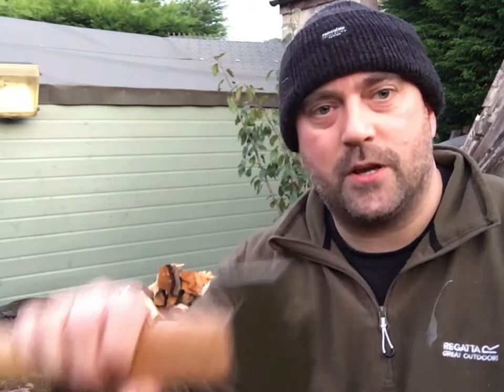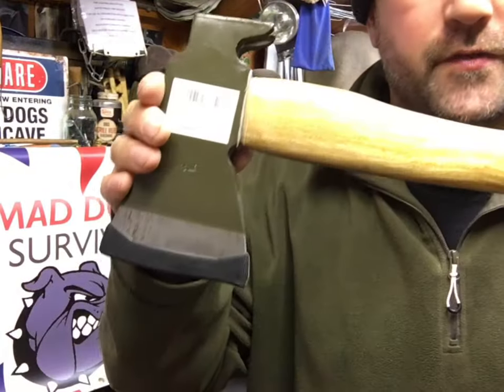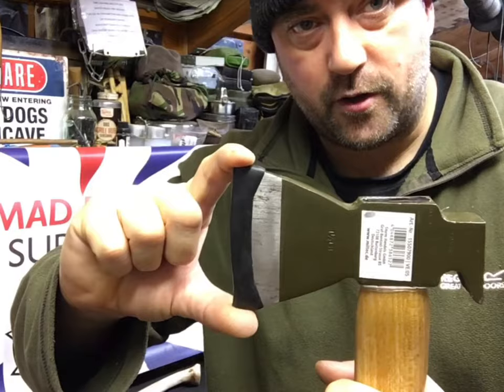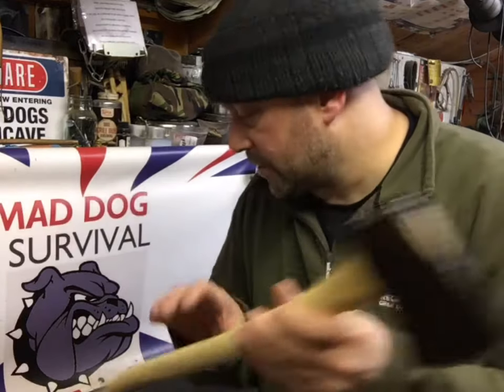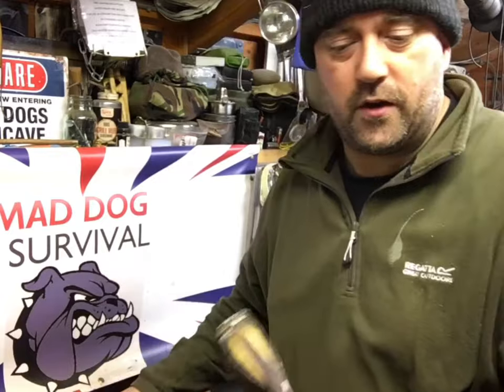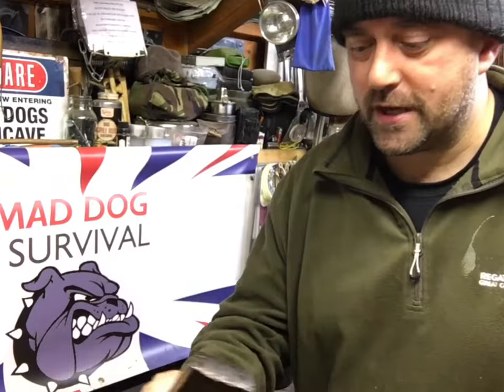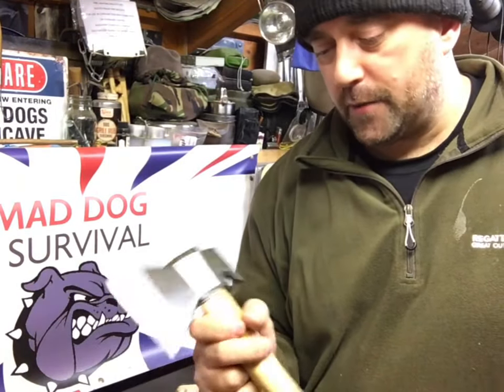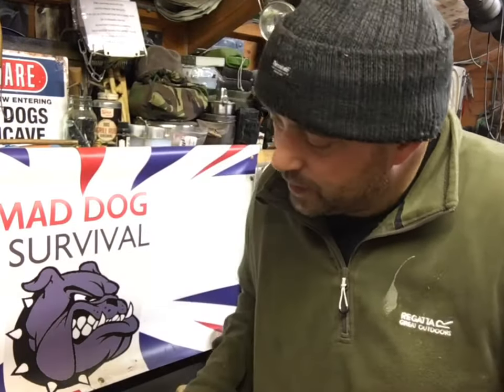Mil-Tec hatchet overview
Quick look at the hand axe/hatchet from Mil-Tec
A copy of the German Army field axe